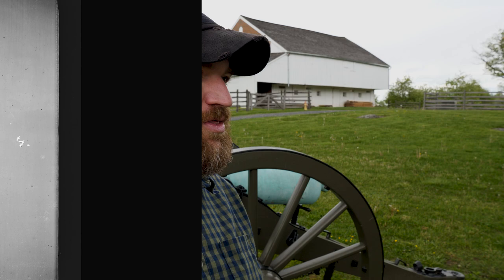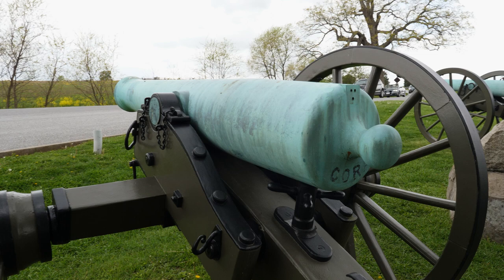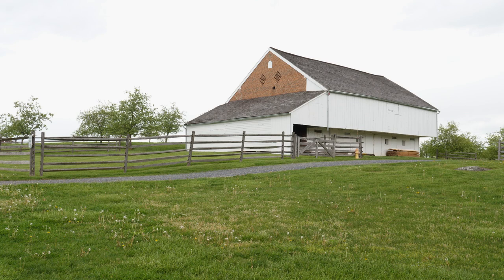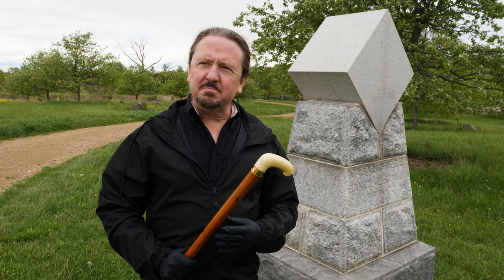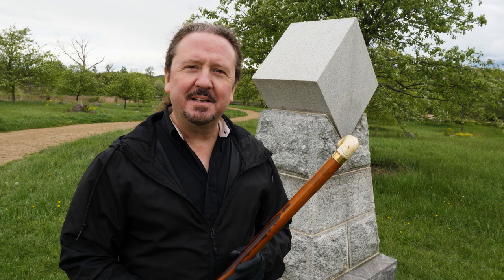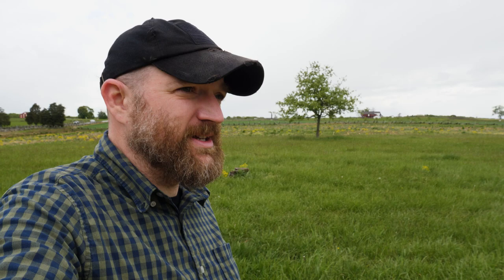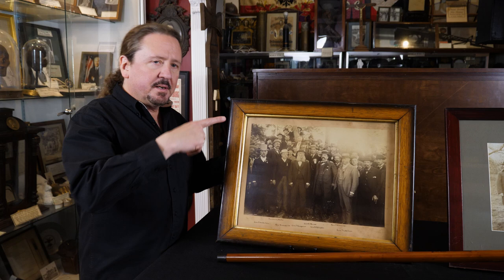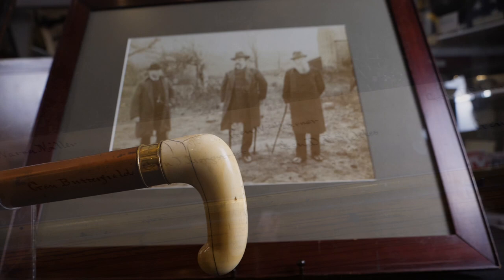The Brutal Wounding of General Dan Sickles at Gettysburg | American Artifact Episode 89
One of the more colorful characters of the Battle of Gettysburg who ended up being a wrecking ball on Day 2 was none other than General Dan Sickles. Sickles would be wounded in that battle when a cannonball struck him in the leg. In this episode, we have an amazing artifact from the Gettysburg Museum of History that is connected to the wounding of General Sickles.